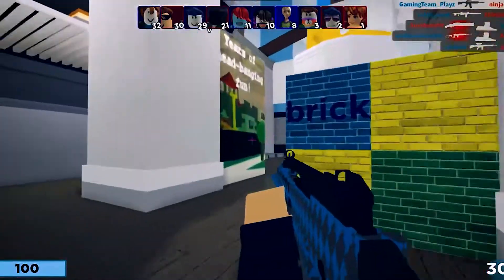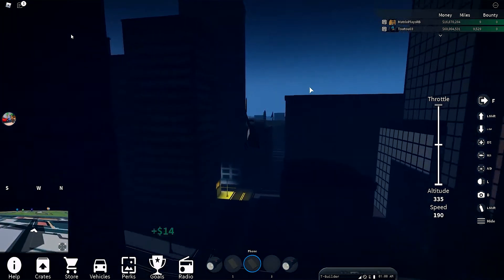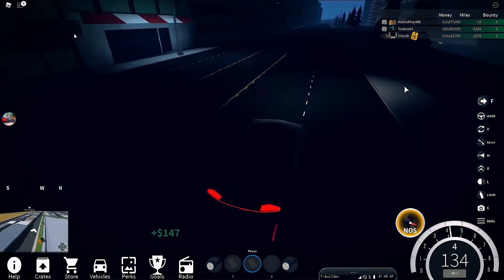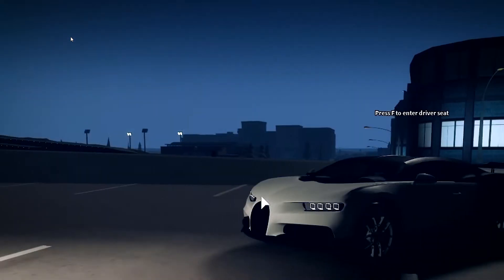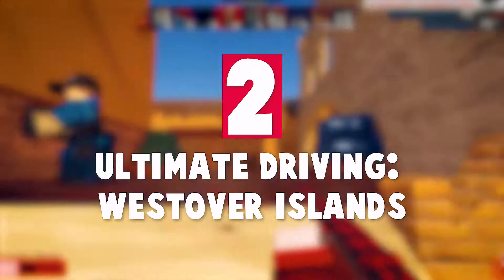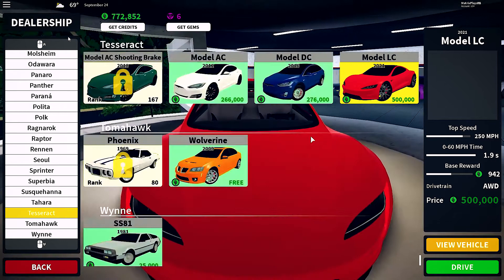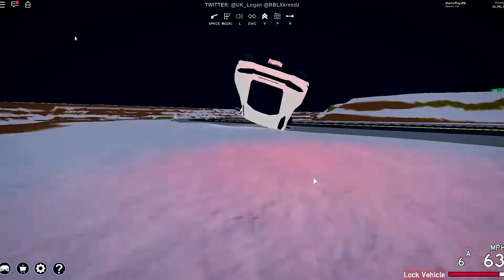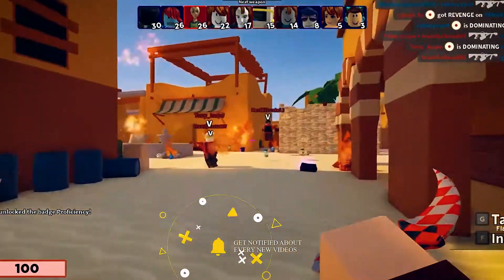The 3 Best Racing Games On Roblox and Why!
Roblox Spring is the #1 place for anything and everything Roblox!